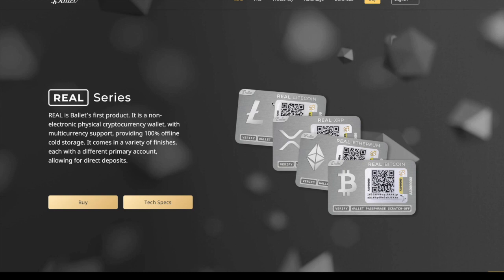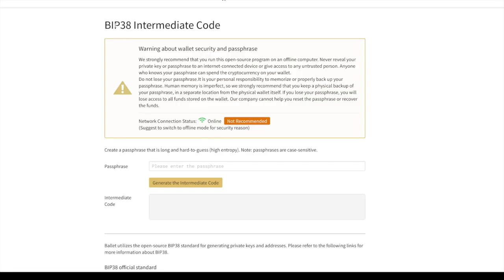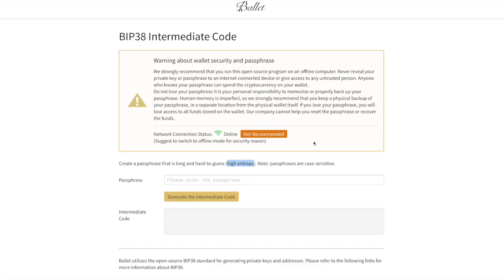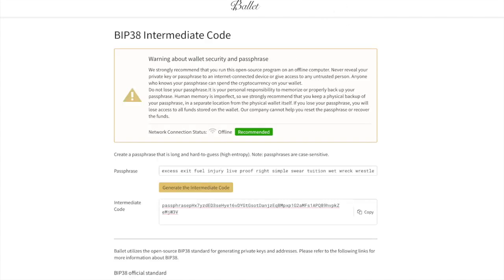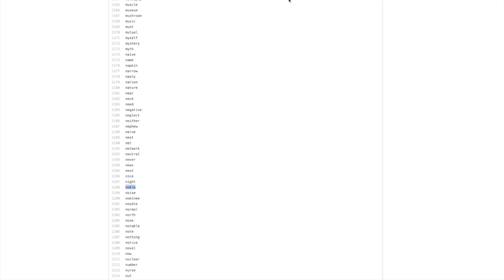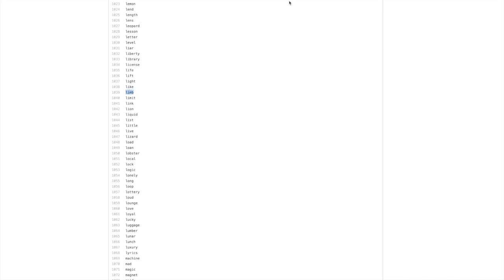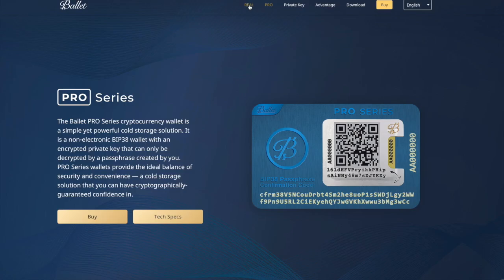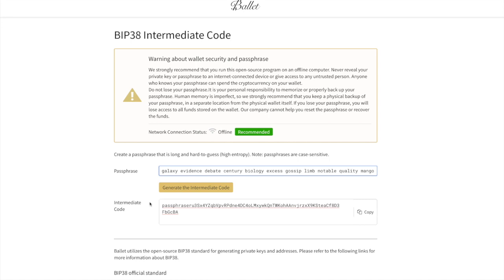How To Set Up Ballet Crypto Pro Seedphrase (BIP38 Intermediate Code)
The Ballet Crypto Pro improves on the trusted setup of the original device (Ballet Crypto Real) by allowing you to generate your own seedphrase. Through the cryptography enabled by BIP38, you are able to create a trustless setup that follows the cypherpunk ethos of "don't trust, verify".

Though some OGs might not be impressed by the Ballet Crypto Pro, it's still a great way to give Bitcoin to people who would otherwise find hardware wallets too complex, but are familiar with credit cards.

Steps involved in setting up your Ballet Pro:

2. Access the BIP38 dictionary
3. Disconnect from the internet
4. Pick 24, 28, 32, 36, 40 (or any multiple of 4) words from the list and compile them into an intermediate code.
5. After you generate the Intermediate Code, copy it into a text file.
6. Proceed with your Ballet Pro order.
7. E-mail your Intermediate Code to Ballet to have it printed on your Ballet Pro device.
8. Save the words you picked at step 4 on a piece of paper or on metal plates.
9, Wait for the delivery.

Time stamps:

00:00 – Introduction: Why Ballet Pro is better than the regular Ballet Real

01:35 – How much does Ballet Pro cost?

02:28 – Generating your own BIP38 passphrase for the intermediary code

2:50 – Gifting Bitcoin with Ballet Pro?

3:36 – The BIP38 dictionary

5:55 – Creating your passphrase (remember to write it down)

10:40 – Generating the intermediate code that gets printed on Ballet Pro